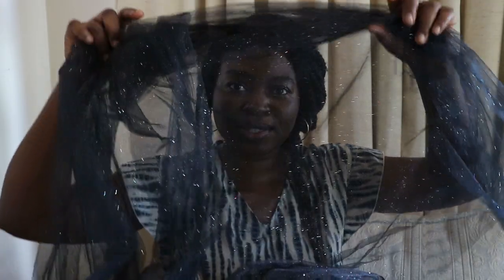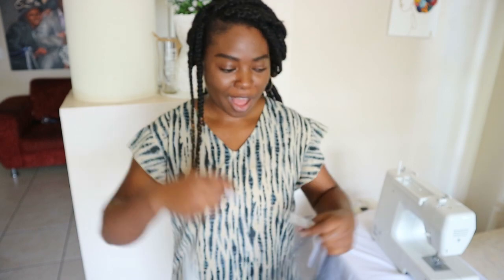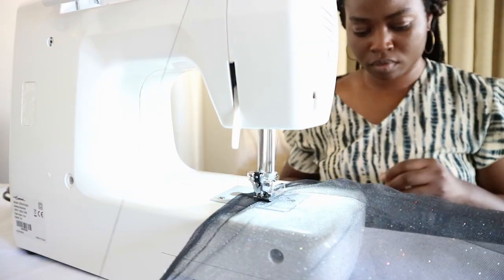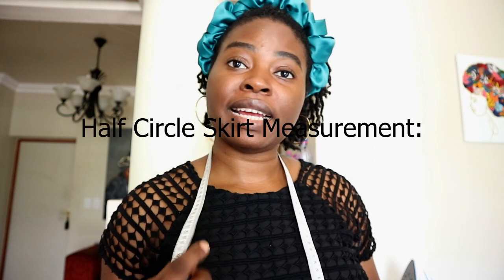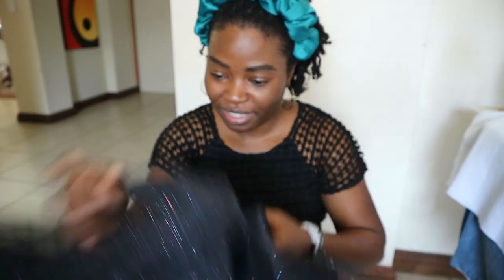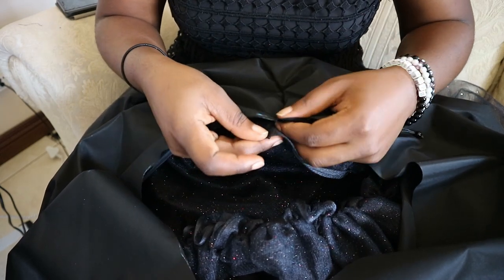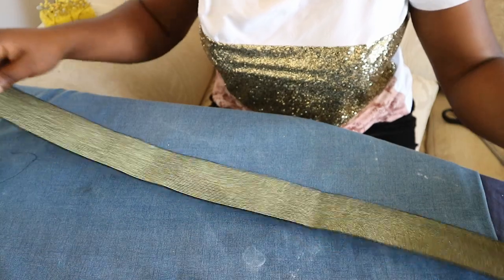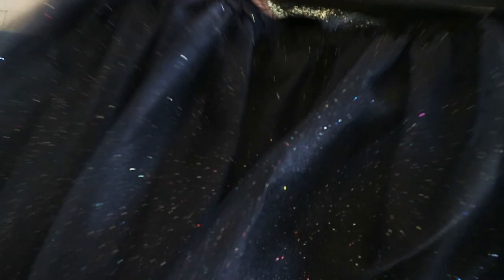How to Sew a Simple Tulle Skirt with Elastic Band- DIY Tulle Skirt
Welcome to part 3 of my birthday outfit series. In this video, I show you how to make a simple DIY Tulle circle skirt with elastic waistband.

Material used
Black glitter tulle - 6 metres
Tafetta lining - 3 metres
Crinoline- 3 metres
Elastic band - 30.5 inches
Other sewing supplies.

Music Credits||